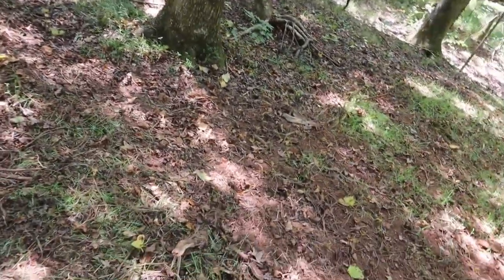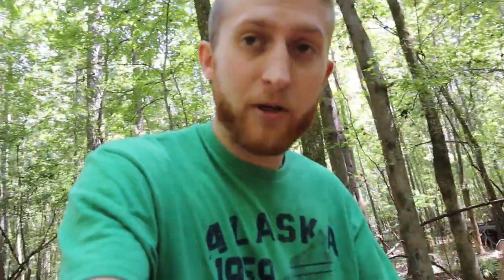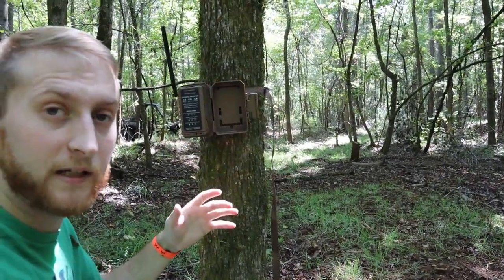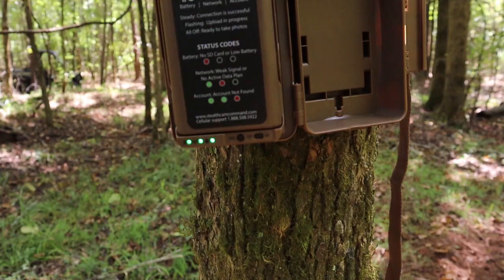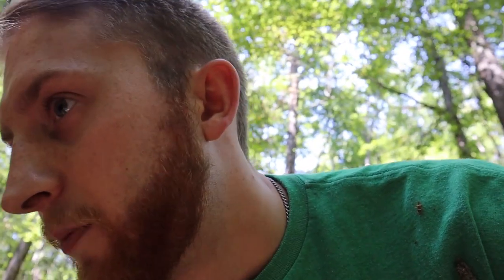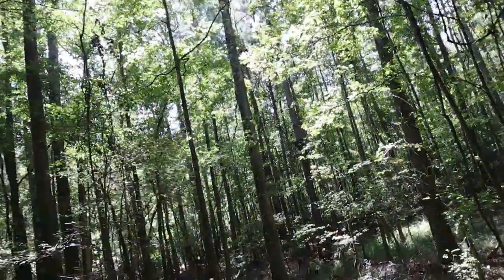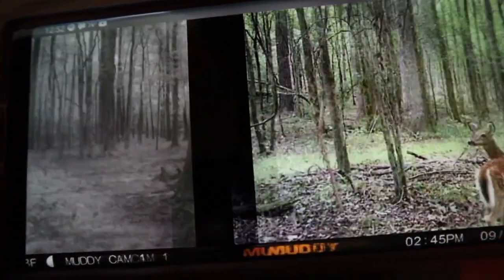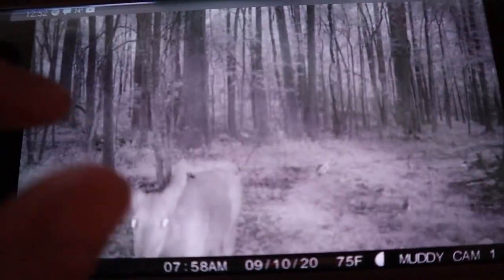Muddy Manifest Cellular Trail Camera| Best Budget Cellular Trail Cam?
This video we try out the Muddy Manfiest Cellular Trail Camera. Is this cell cam the best budget option? Does this cellular trail cam have the quality photos you are looking for? Lets find out!?